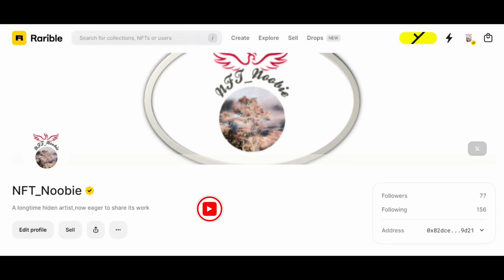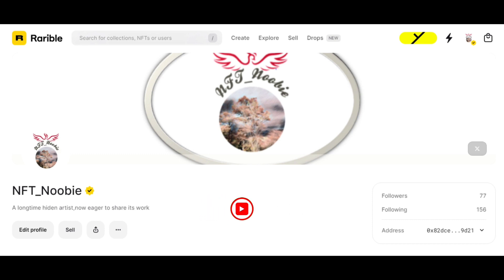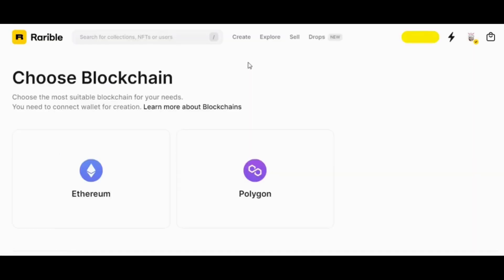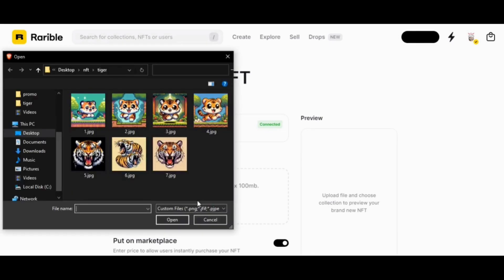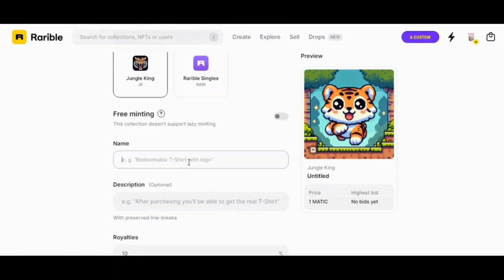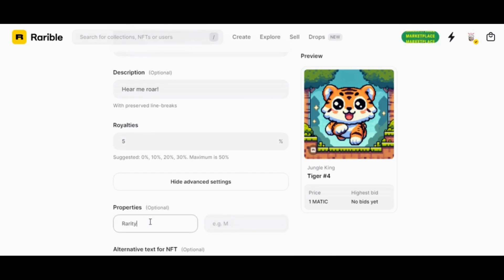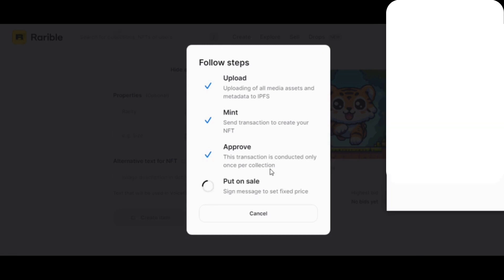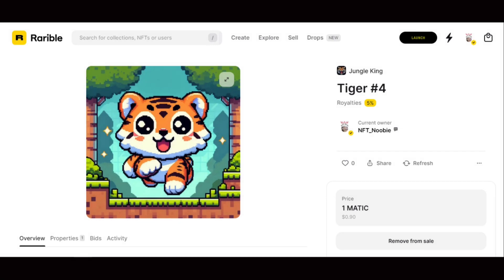👨‍🏫NFT Tutorial for Rarible’s Latest Update 🎨: How to Get Started with NFTs in 2023📈👀👇🏼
In this tutorial, we’ll show you how to mint your own NFT on Rarible, one of the top NFT marketplaces in the world. You’ll learn how to mint your own NFTs, with the latest updates on Rarible’s platform. Whether you’re a seasoned NFT creator or just getting started, this tutorial is for you! 🔥🚀🌐📈🎉